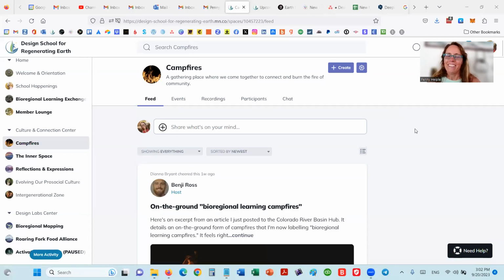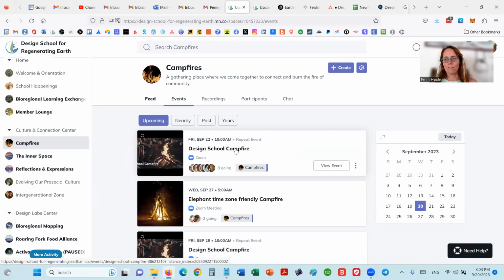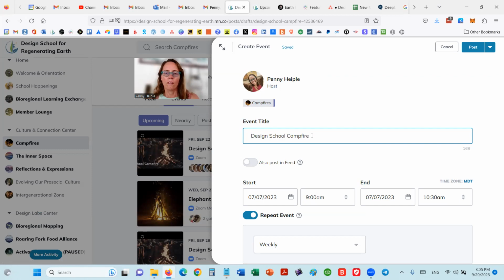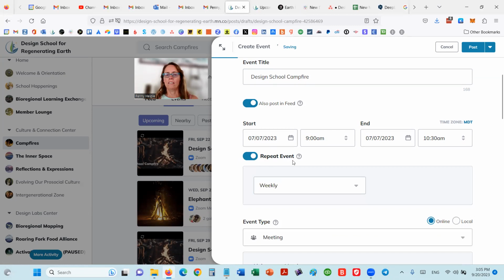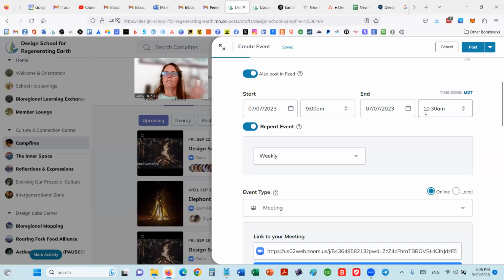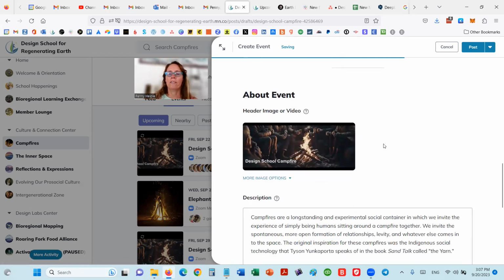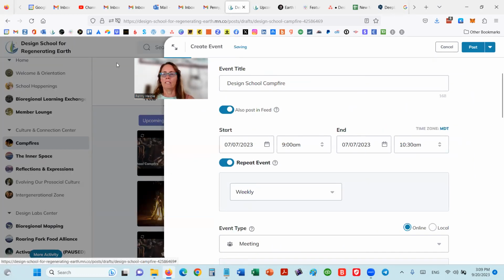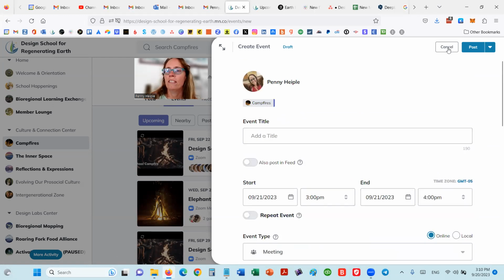Tutorial - Creating a (Campfire) Event